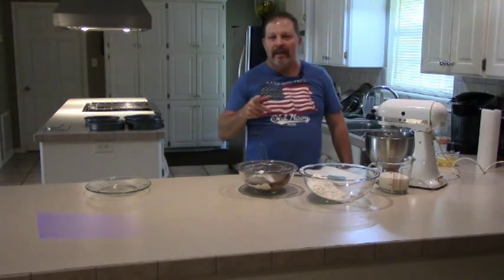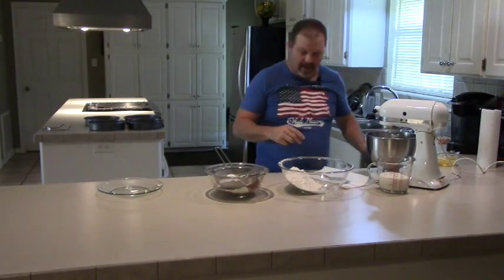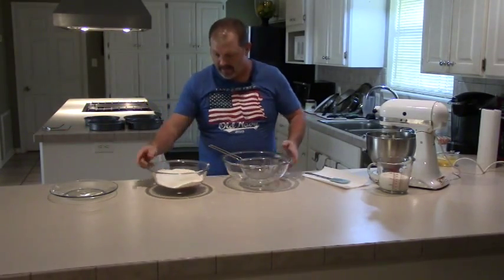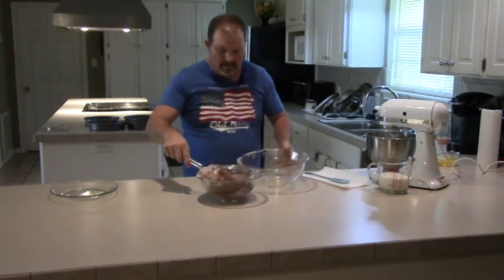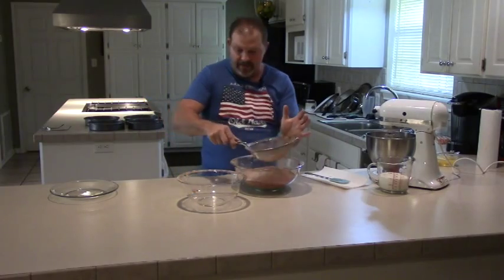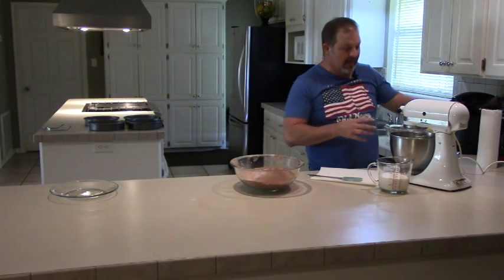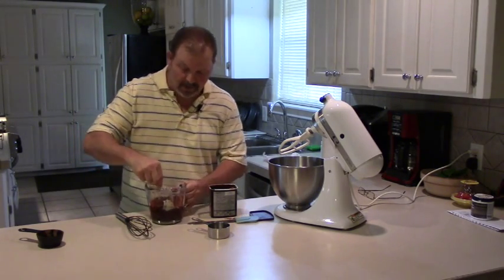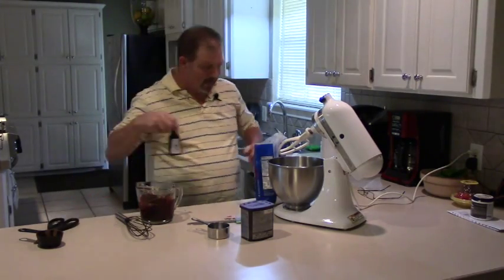4 Layer Chocolate Cake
How to make an awesome 4 layer chocolate cake with chocolate frosting.